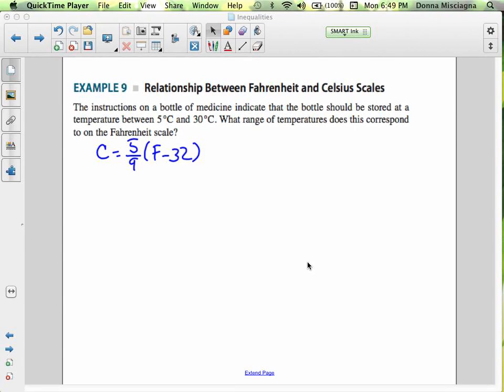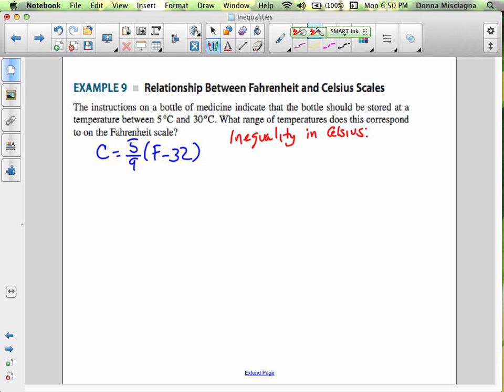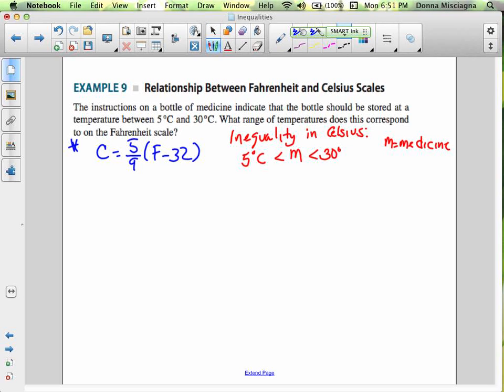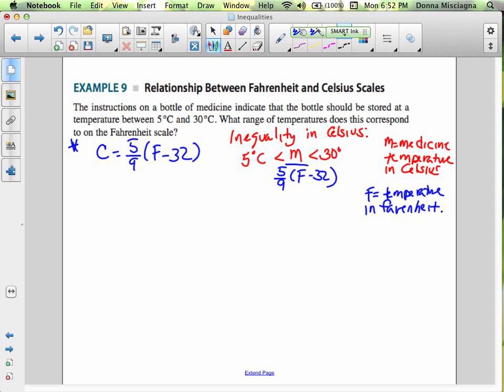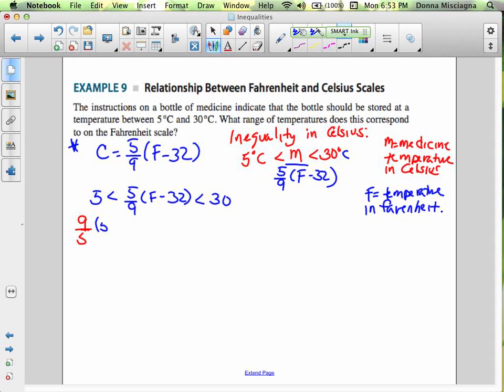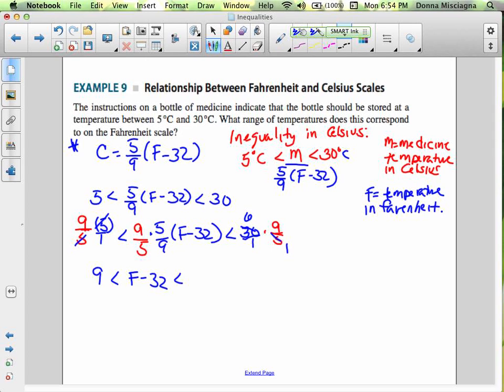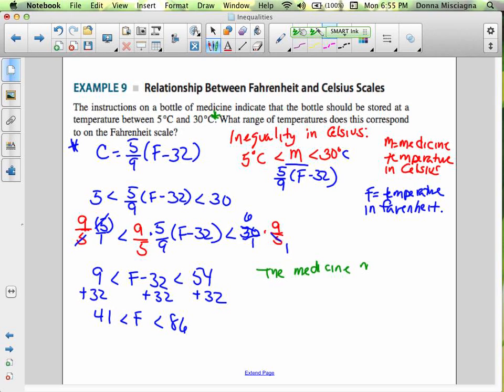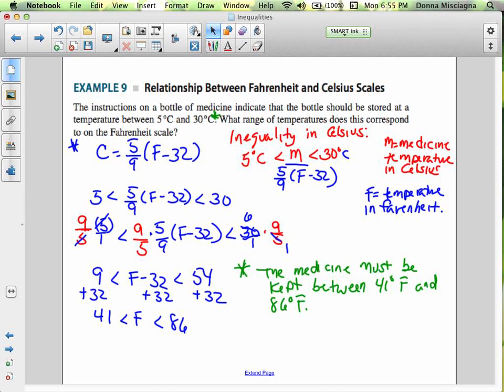Real World Inequality 2 Broadband